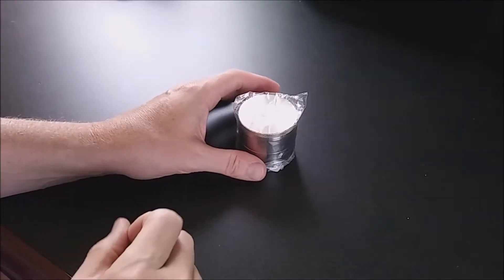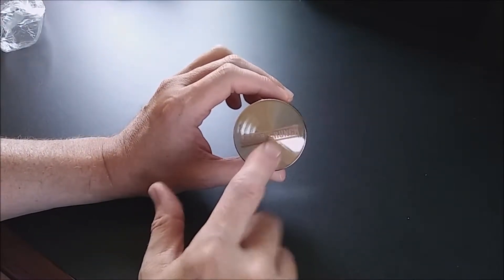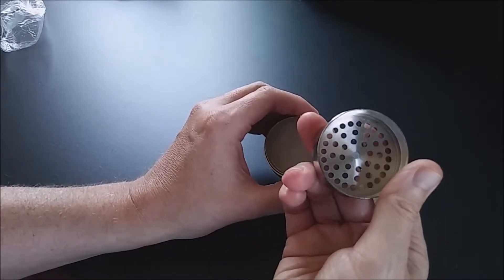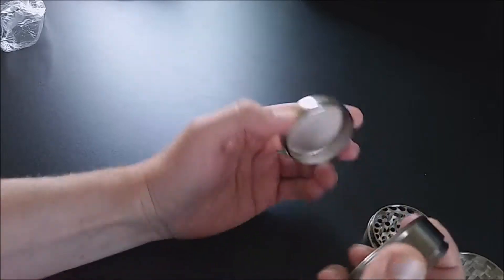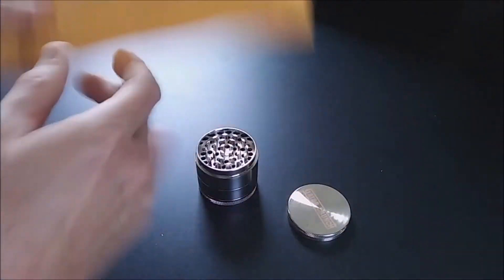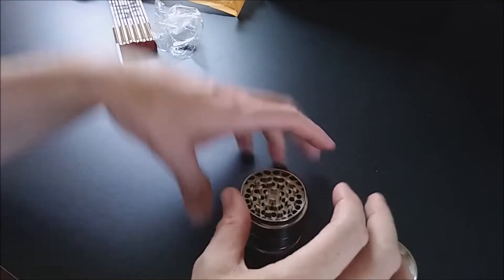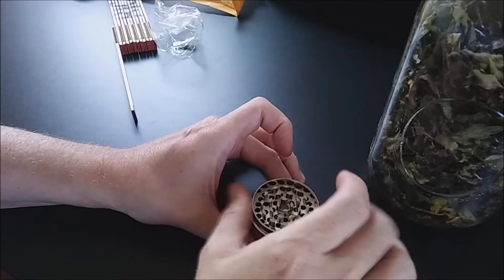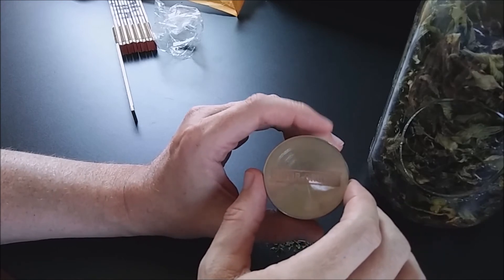$ Best 4 Piece Gator Crunch Grinder Crusher For Herbs Spices Made Aircraft Grade Zinc Aluminum Metal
Cheapest Best 4 Piece Gator Crunch Grinder Crusher For Herbs & Spices Etc. Made Out Of Aircraft Grade Zinc Aluminum Metal.
Crunch Grinder&index=aps&camp=1789&creative=9325&linkCode=xm2&linkId=50c127d35ea9377556efbb46dc65e1dd